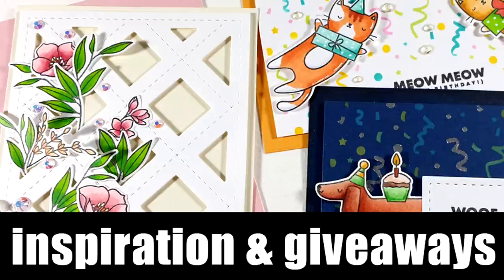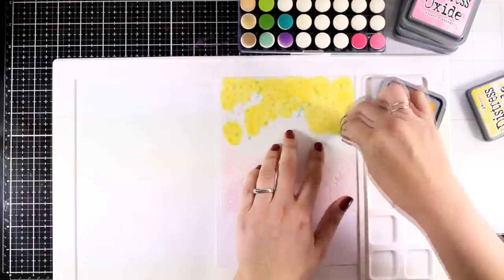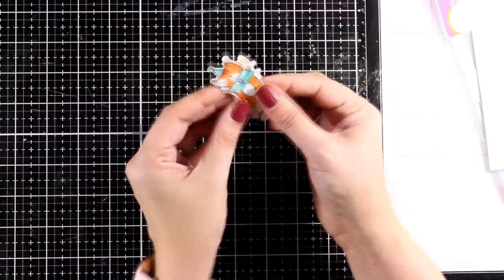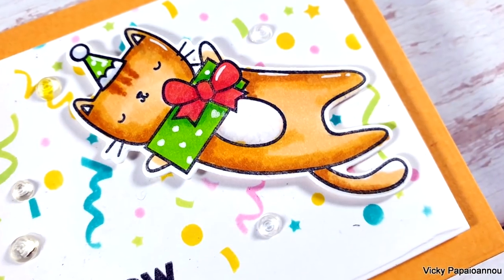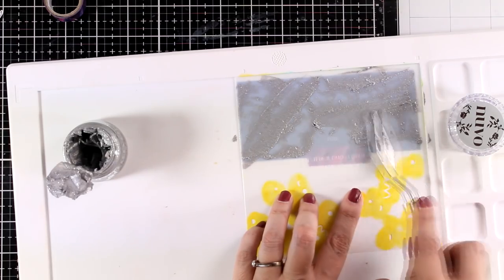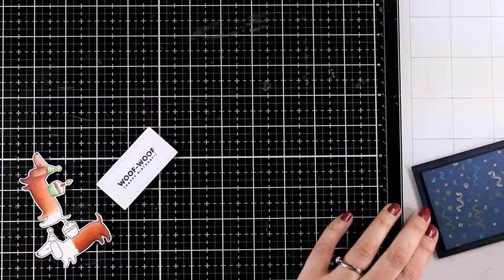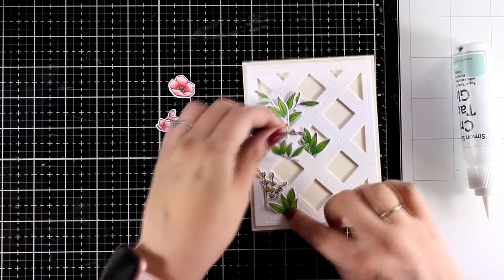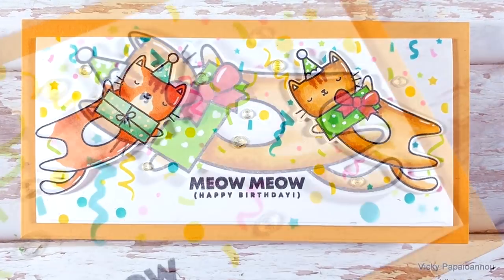waffle flower - inspiration & giveaways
• Crafter's Companion - Spectrum Noir - TriBlend Brush Marker - Complete Collection
(they are also available indivudualy)